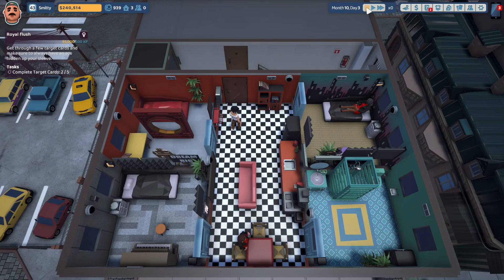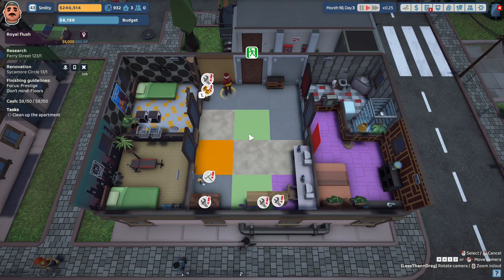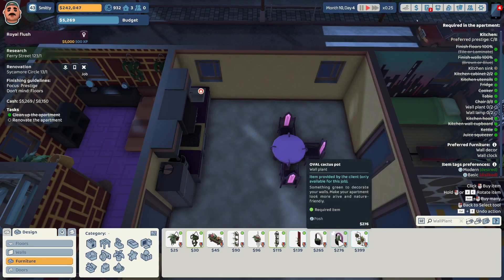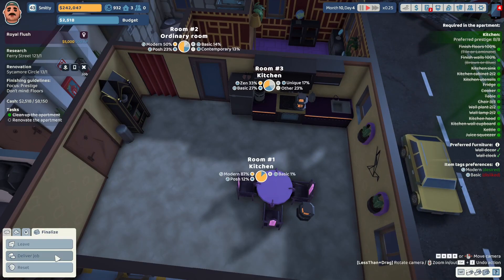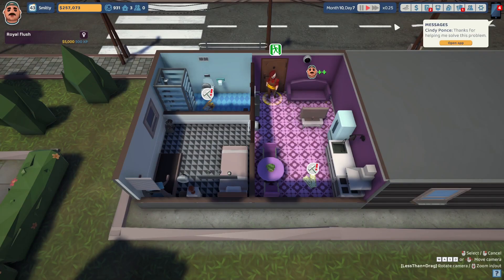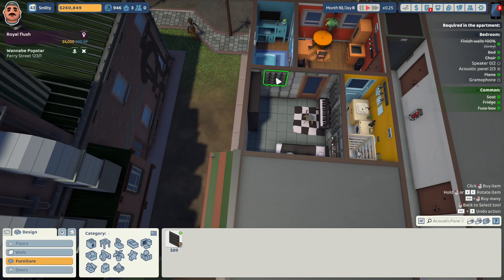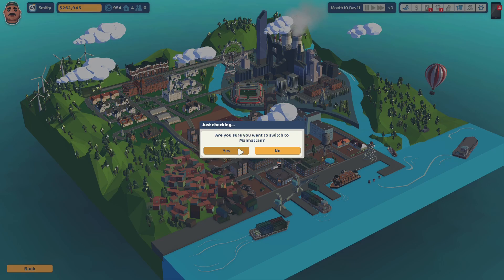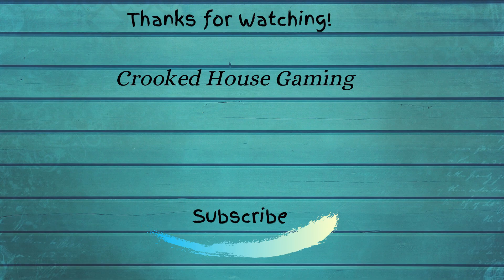Smitty's Landlord Empire Season Three!(patch1.2.10)-Let's Play The Tenants S3-Episode 72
In this Episode we explore the gameplay in Patch 1.2.10
Smitty is still trying to increase his personal cash. He agrees to take a job to renovate renovate a kitchen.
We also focus on the target card gameplay feature in this episode.